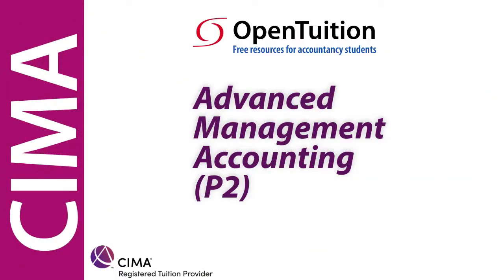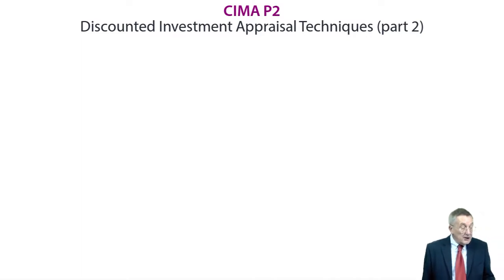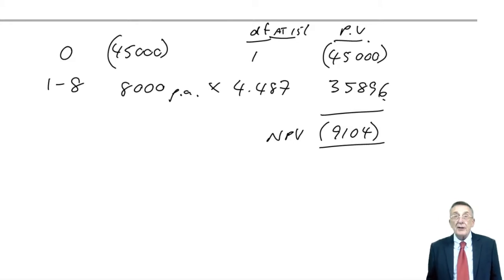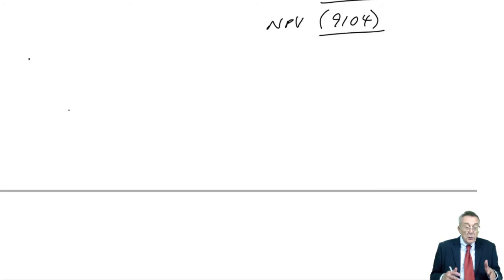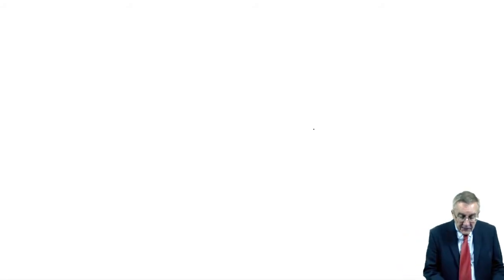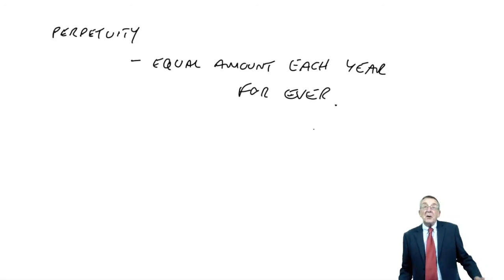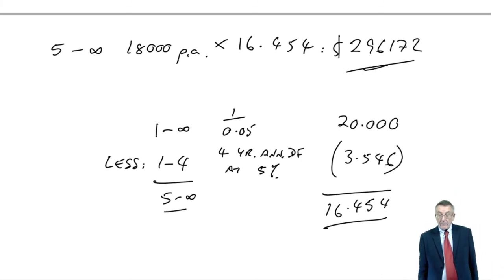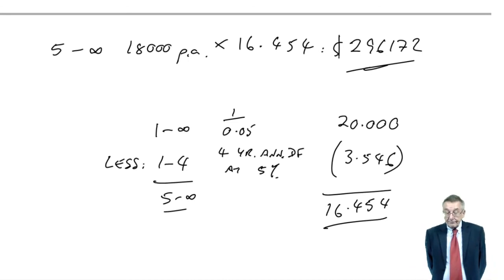Annuities and Perpetuities - CIMA P2